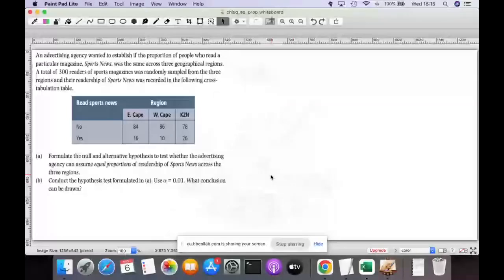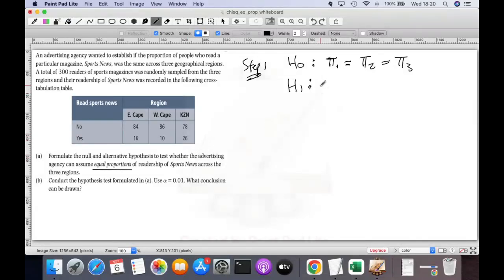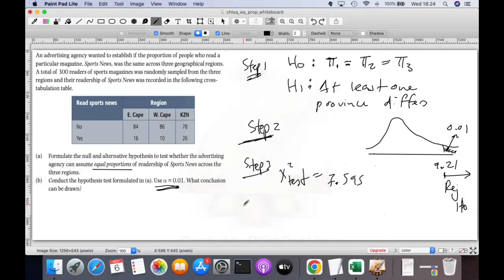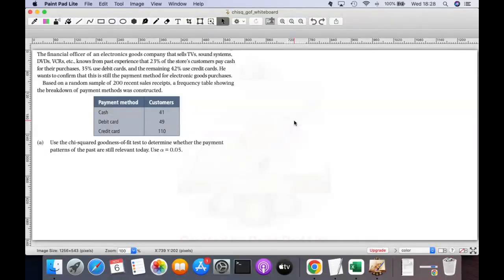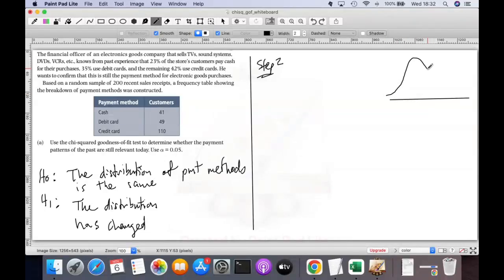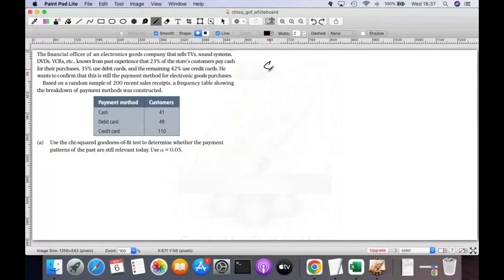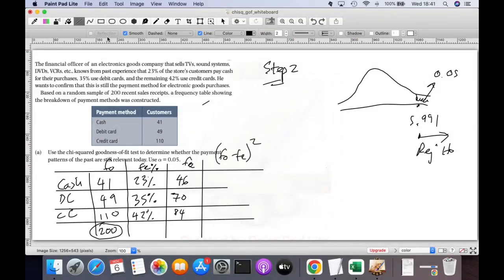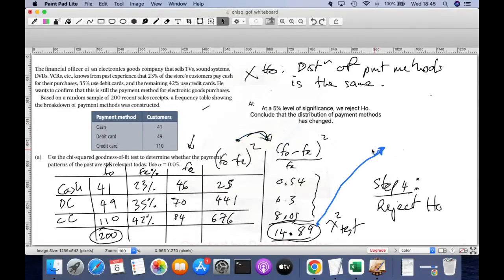ChiSquare GoF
IIE QUAT6221 LU9. Chi squared goodness of fit test